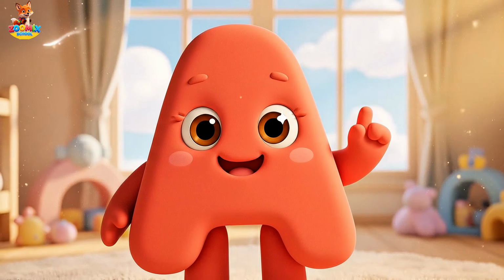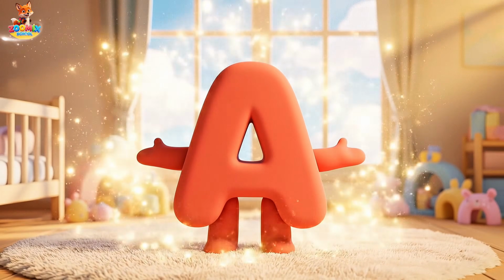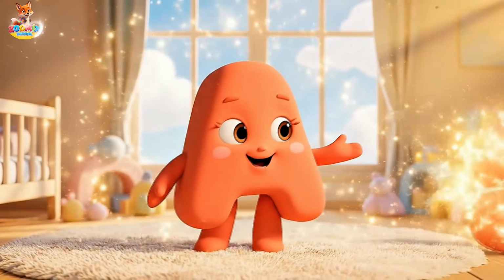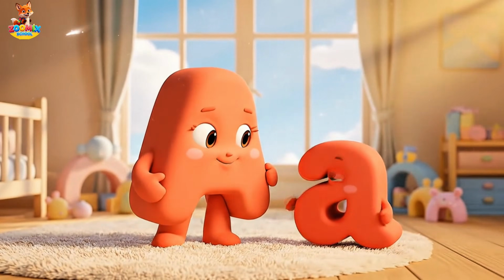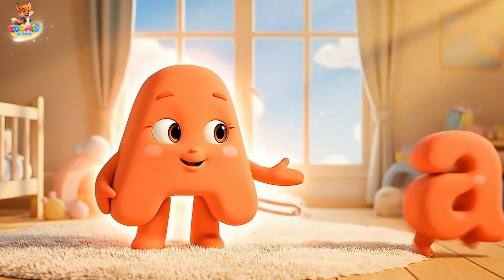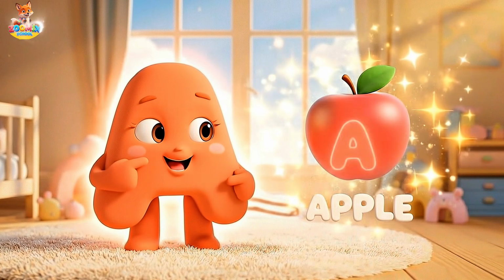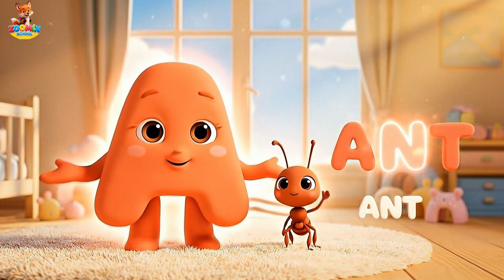Learn ABC Letters A to H! 🔤 Phonics & Writing for Kids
Learn ABC Letters A to H! 🔤 Each letter comes alive in its own colorful world!

In this video, your child will learn 8 letters step by step:
✅ Meet each UPPERCASE letter (A, B, C, D, E, F, G, H)
✅ Discover the lowercase letter (a, b, c, d, e, f, g, h)
✅ See real examples: Apple 🍎, Ant 🐜, Ball ⚽, Bear 🐻 and more!
✅ Watch how to WRITE each letter
✅ Fun goodbye from every letter!

Each letter has 5 parts: Introduction → Lowercase → Examples → Writing → Goodbye!

Perfect for toddlers, preschoolers, and kindergarten kids learning the English alphabet, phonics, and letter recognition.

🕐 Timestamps:
0:00 - Letter A
0:40 - Letter B
1:20 - Letter C
2:00 - Letter D
2:40 - Letter E
3:20 - Letter F
4:00 - Letter G
4:40 - Letter H

▶ Next: Letters I to P - Coming Soon!

Welcome to ZOOMIX SCHOOL! 🎓✨
Fun, safe 3D learning videos for toddlers and preschoolers (ages 1–6).

🌟 What Your Child Will Learn:
✓ ABCs & Phonics (Clear English)
✓ Numbers & Counting
✓ Colors & Shapes
✓ Animals & Nature
✓ Healthy Habits & Safety

🎨 Perfect for:
→ Preschool & Kindergarten preparation
→ Toddler learning English
→ Homeschool families
→ ESL learners worldwide

Join Smart Fox 🦊 on fun learning adventures with bright visuals, simple repetition, and engaging 3D animation!